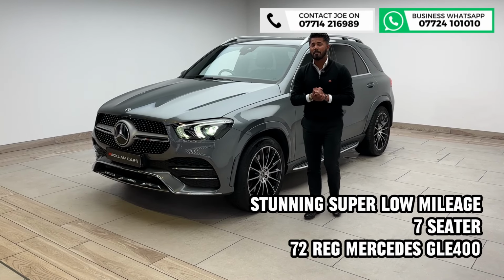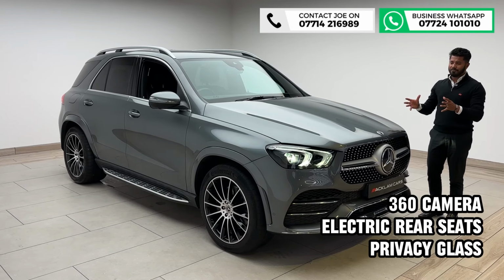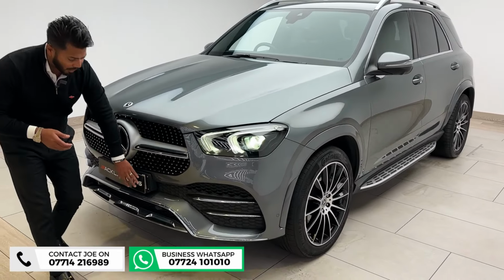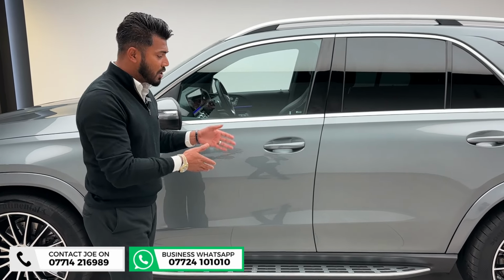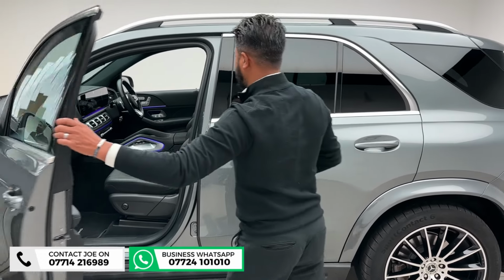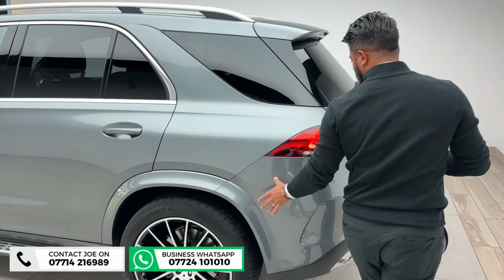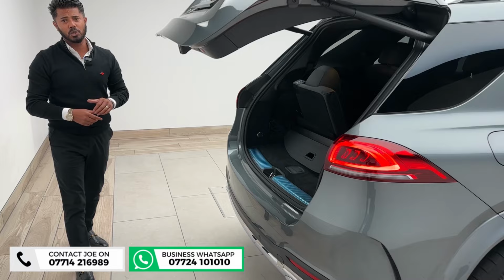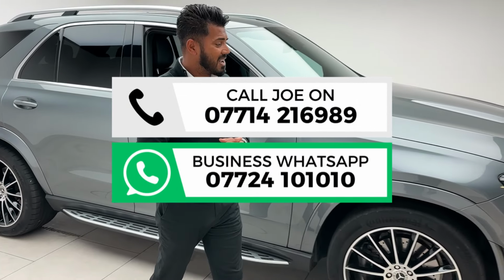2023 Mercedes GLE400 2.9D AMD Line Premium 4Matic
The GLE is a dynamic expression of power, defined by its smooth surfaces and muscular lines. Showcased here in Selenite Grey with the 7-Seat Configuration & top of the range Premium Plus specification